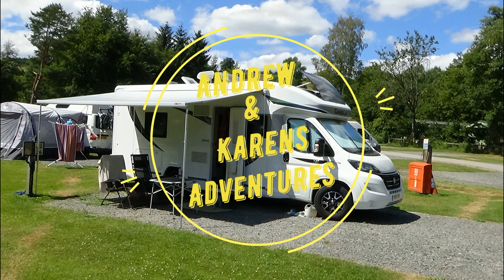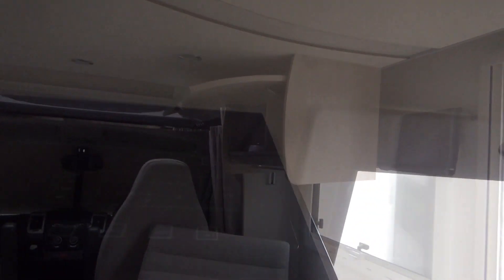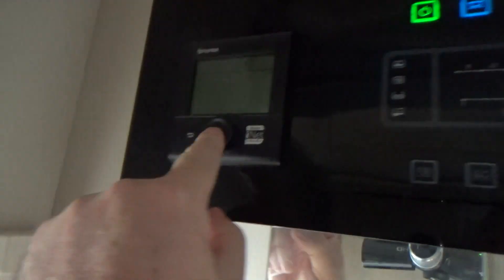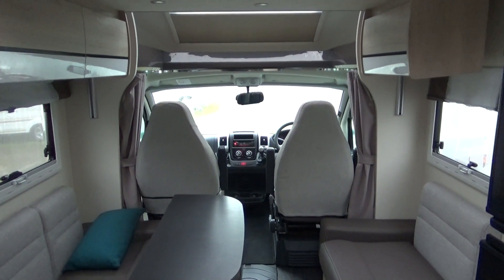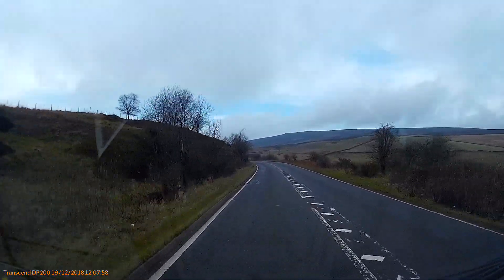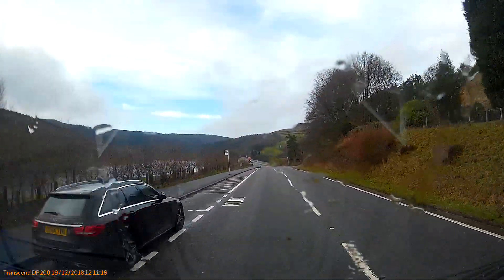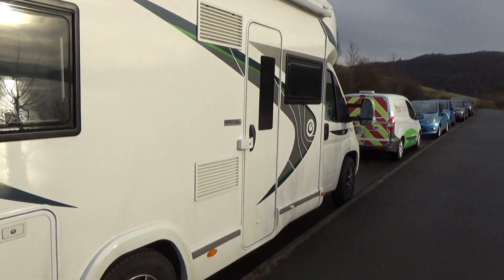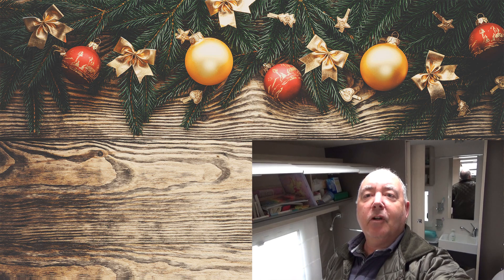Taking our CHAUSSON MOTORHOME for a run out to LADYBOWER RESERVOIR, DERBYSHIRE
We have not used MH for a month so it was time to check it over & take it for a run to charge batteries ETC.

We include all things to do with motorhomes, caravans and the great outdoors. We  tour the UK and Europe in our 2018 Chausson Flash 757. We offer advice, tips and tricks, review campsites and associated products or services. We also make videos about other trips we take without the motorhome.